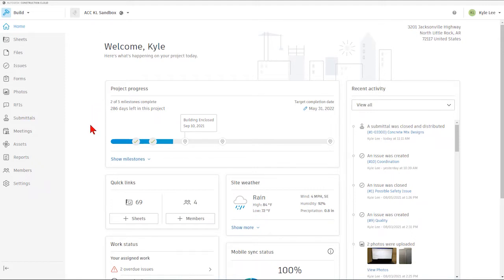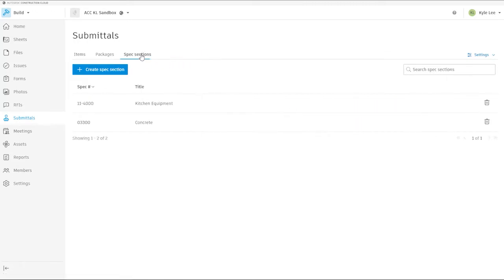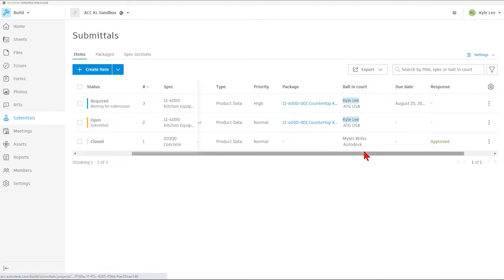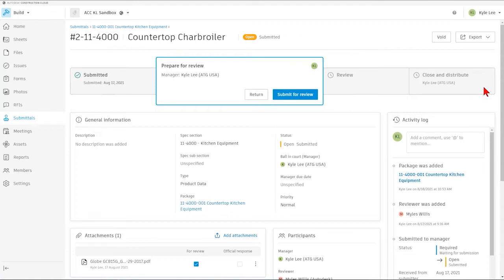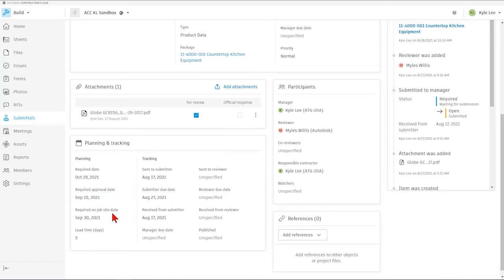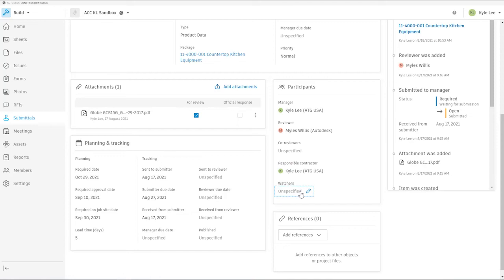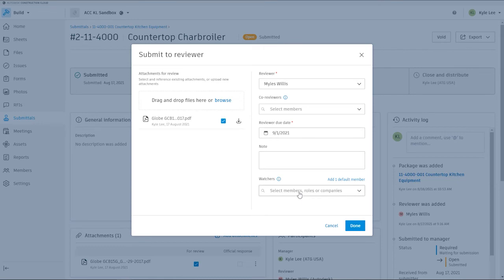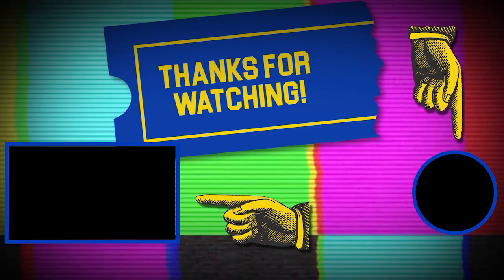Autodesk Build: Submittals Overview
In this video, we'll be covering the Submittals area in the Autodesk Build interface. With this feature, you'll be able to submit documents to the approval process.